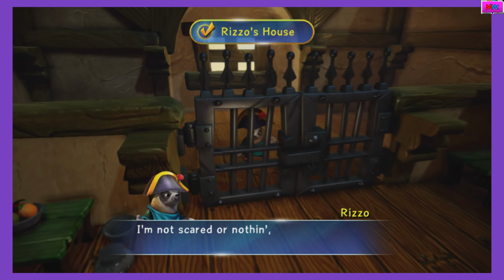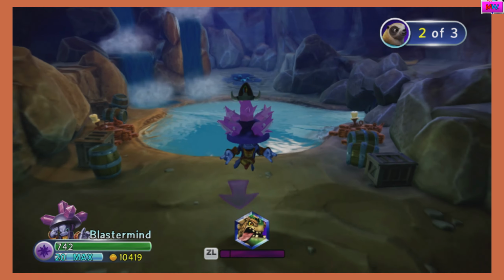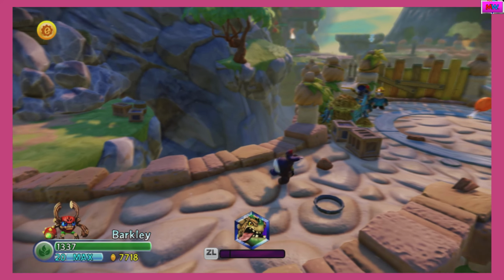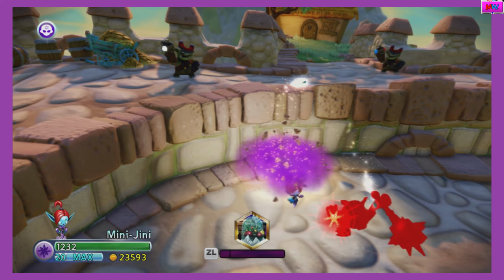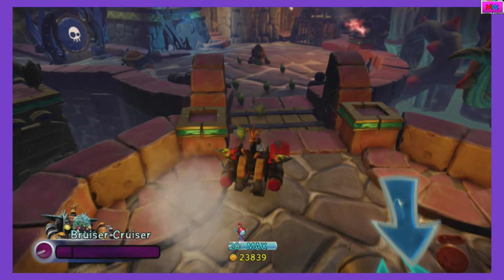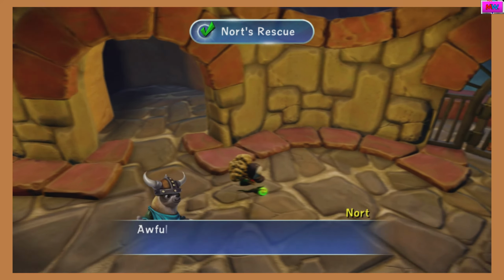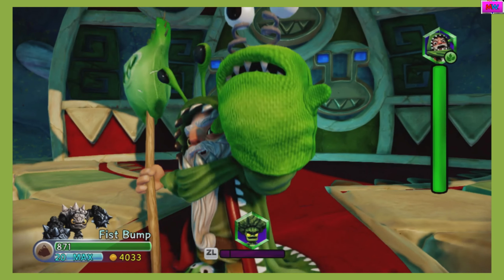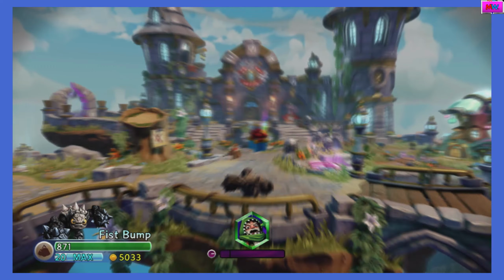Are Mabu just naturally fast? | Skylanders Trap Team (#3)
I'm going to playthrough chapter 3 in Skylanders Trap Team.
With Commentary. Recorded 3/7/2023 on Wii U.
(Social Media links)
(Talk to me)
(Friend me on consoles)
Nintendo Switch Friend Code: SW-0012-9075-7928
PlayStation ID: MightyWolfTV2001
Xbox Gamertag: SplatterShot101
(Tags, so people can find the videos easier)